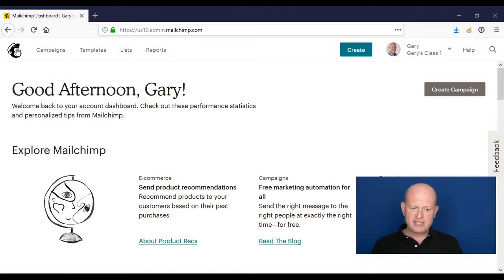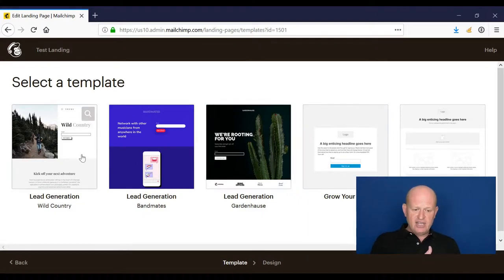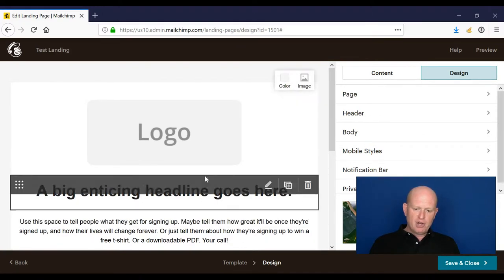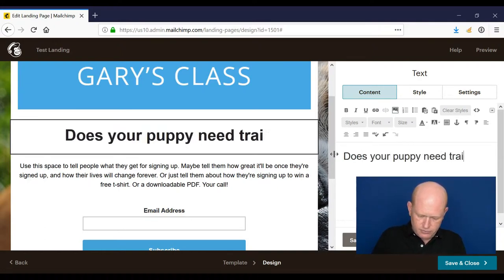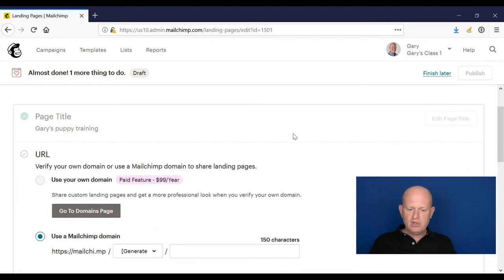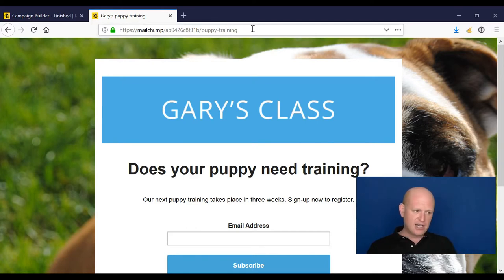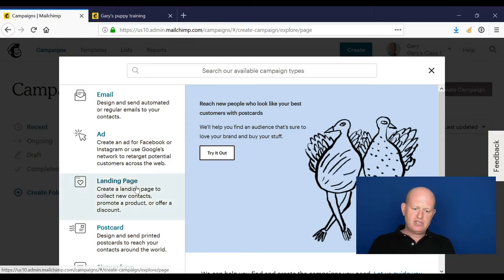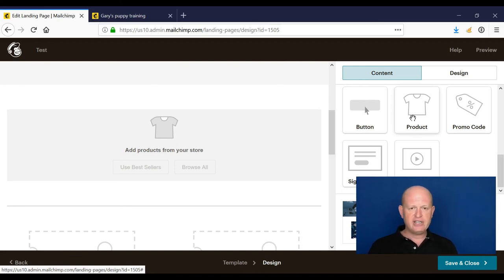Learn Mailchimp Video 15 of 18 - Landing Pages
I recorded this Mailchimp training in December 2018. This is the fifteenth video in the series of 18 videos. It is intended to view the videos in order from one to 18.

Do you have Mailchimp questions? Leave a comment about what Mailchimp tutorials you'd like to see and I'll do my best to publish a video addressing your questions on this channel.